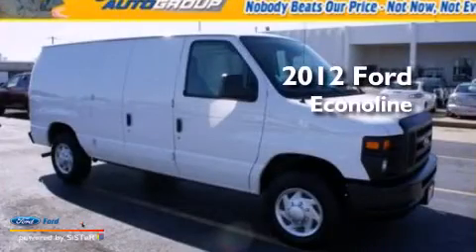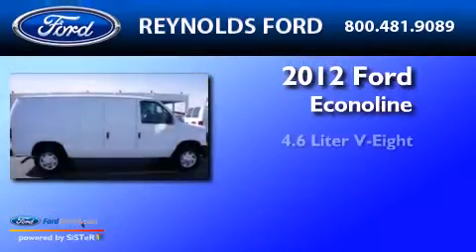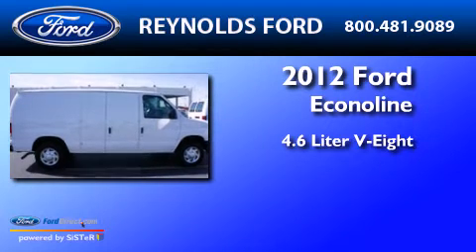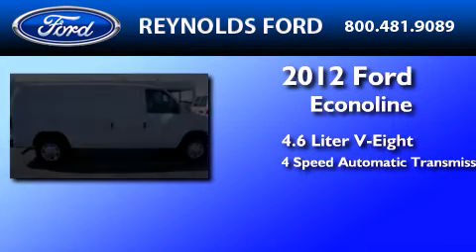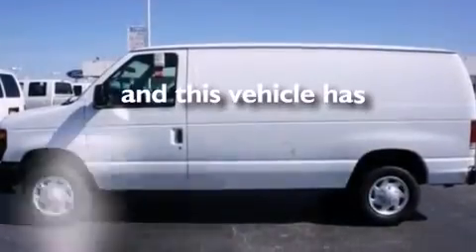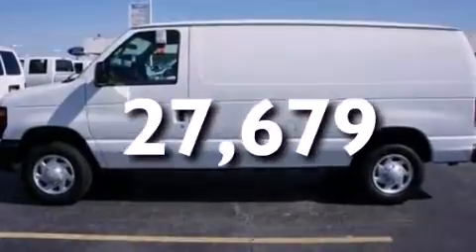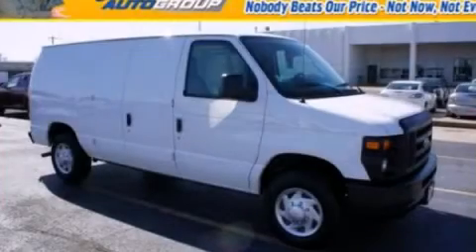Preowned 2012 FORD ECONOLINE 150 Norman OK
We have been honored to serve the Norman OK area , we promise that your experience at our dealership will exceed your expectations ! Year : 2012 Make : FORD Model : ECONOLINE 150 Engine : 4.6L V8 16V MPFI SOHC FLEXIBLE FUEL Trans . : 4-SPEED AUTOMATIC Exterior : OXFORD WHITE Miles : 27,679 Interior : MEDIUM FLINT Stock : DP9152 Reynolds Ford N Interstate Drive Norman , OK 73069